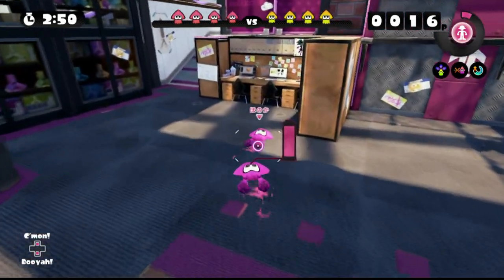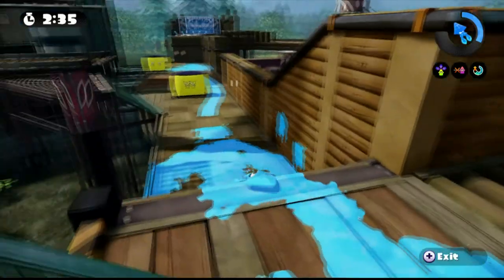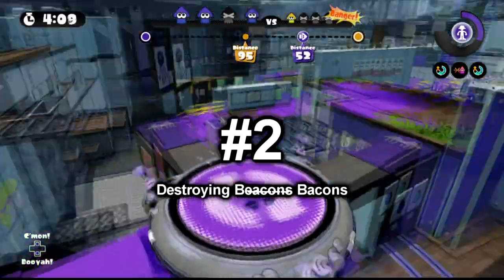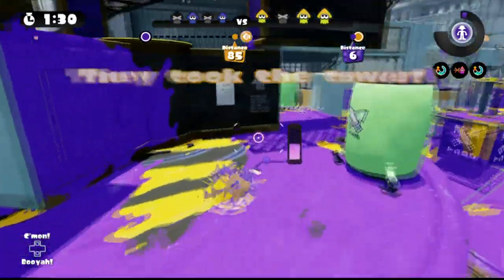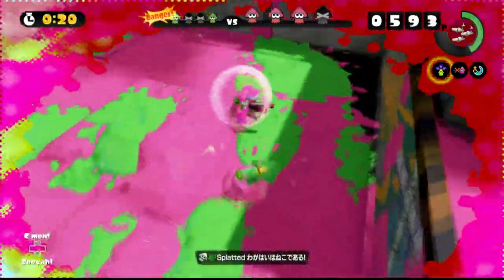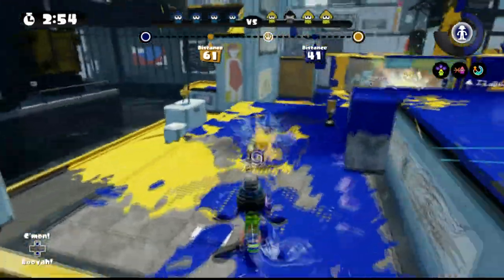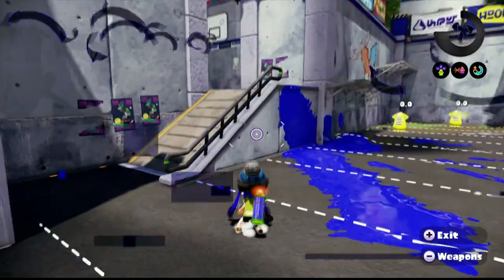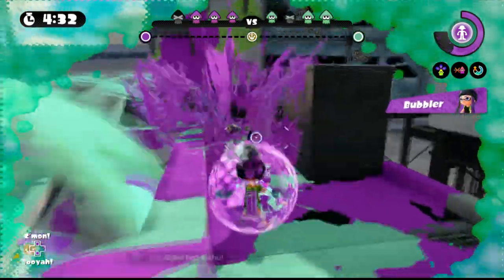General Tips #1 (Splatoon)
My livestream schedule can be found in the About section of my channel homepage.